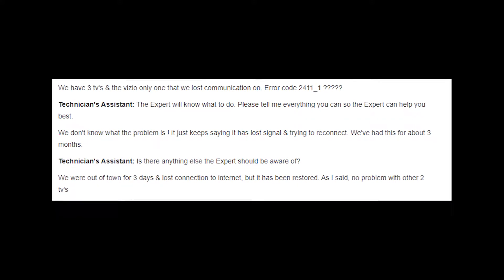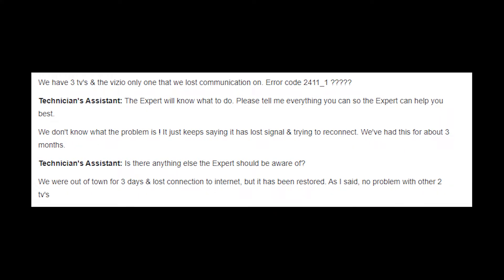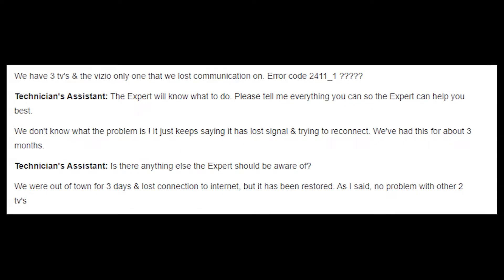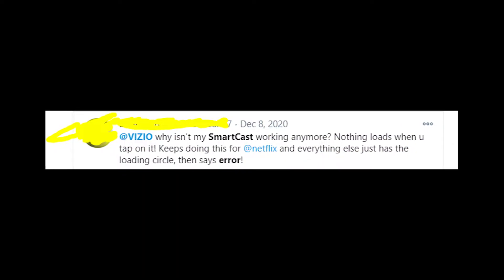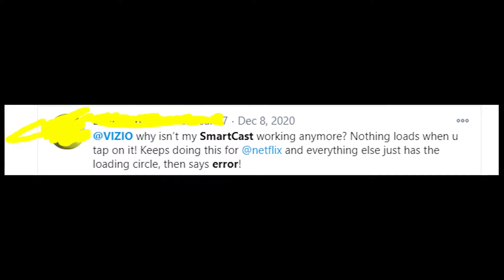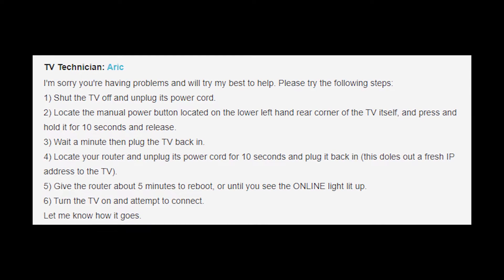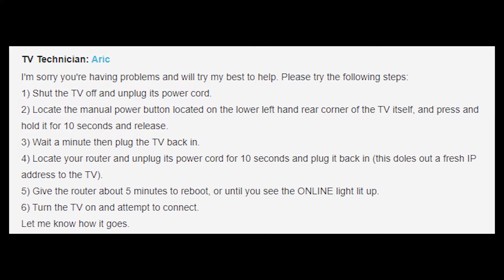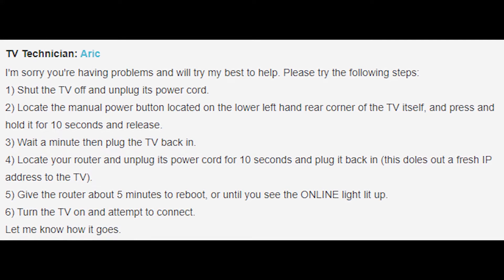Vizio error code 2411_1 - how to fix and why is SmartCast not working on your Vizio TV?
Let’s talk about the Vizio error code 2411_1 and how to fix it. This video helps if SmartCast isn't avilable on your TV!
Basically, this problem appears randomly on Vizio TV and because of this the television can’t connect to SmartCast and online services.
So it’s obvious that the error code 2411_1 is related to Internet connection.
But the thing is that very often people are sure that all is fine with their Internet, so the issue doesn’t make any sense for them.
Anyway, in most cases the problem could be fixed just by rebooting your TV and router. You see instructions on the screen right now. Just follow them. It’ll help you to change IP-address and it should fix the problem.
Please write in the comments whether a recommended solution helped you or not!